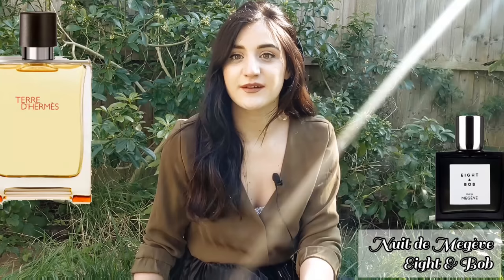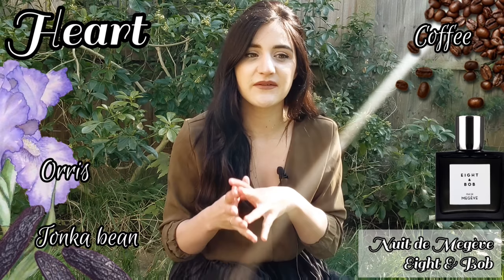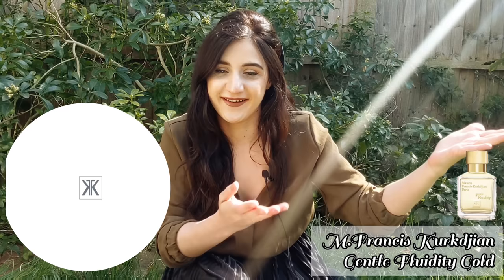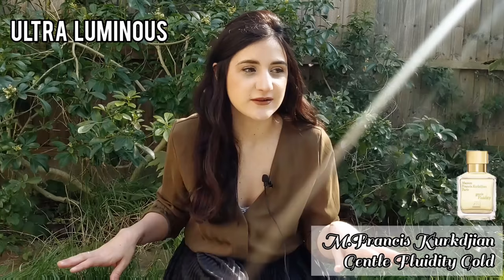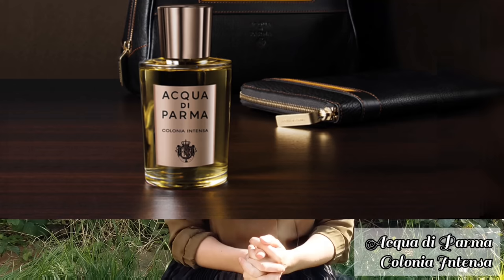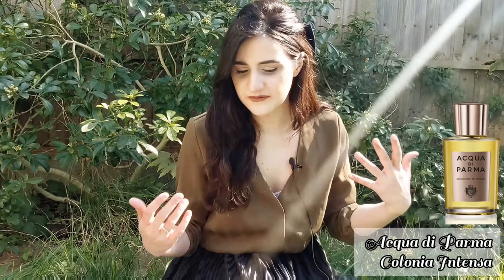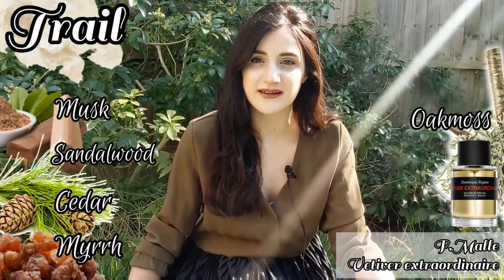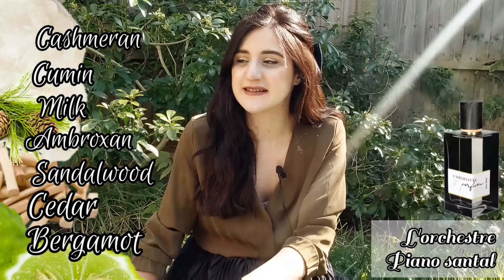TOP 10 SPRING NICHE FRAGRANCES !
Fragrance Mentioned:
Eight & Bob Nuit de Megève
Diptyque l'ombre dans l'eau
Zoologist Dragonfly
Maison Francis Kurkdjian Gentle Fluidity Gold
Floris Neroli Voyage
Jo Malone Jasmine Sambac & Marigold
Acqua di Parma Colonia Intensa
Frédéric Malle vetiver extraordinaire
Ateliers des ors chœur des anges
L'orchestre Piano santal

Have a lovely safe Sunday
Bunny
x